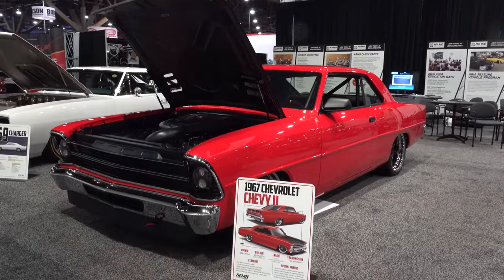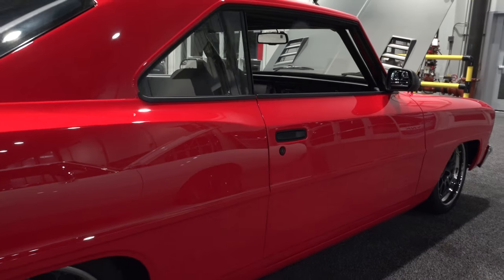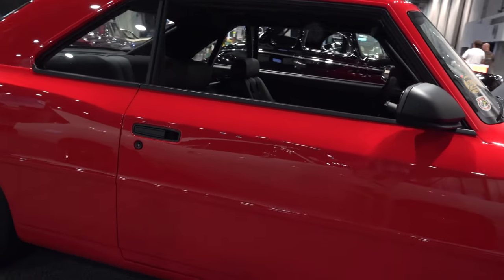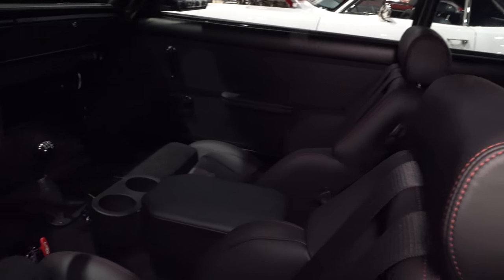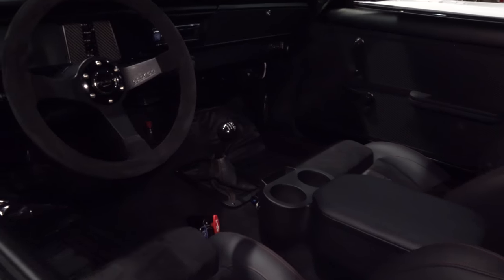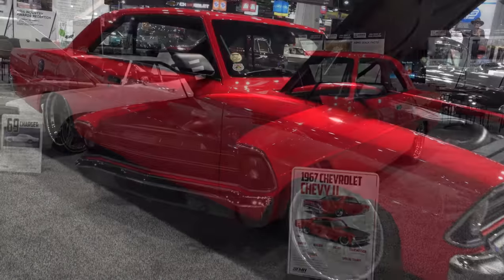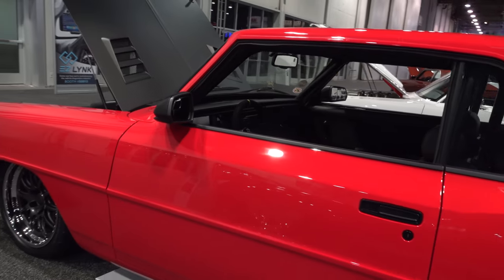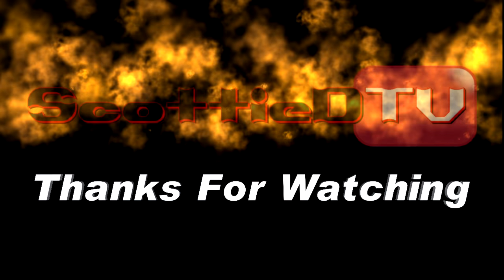1967 Chevy II Detroit Speed The SEMA Show 2017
A 1967 Chevy II that Detroit Speed brought to The SEMA Show 2017. Detroit Speed builds cool fast cars and this 1967 Chevy II is no exception. A purpose built 1967 Chevy II Detroit Speed built this car for a client that wanted a car that would make The Lap Of American and be at home on the track...This 1967 Chevy II has all the Detroit Speed goodies and some very cool custom features that were done in the Detroit Speed build shop...At first glace you see a 1967 Chevy II Street Machine...But as you will hear Chris from Detroit Speed tell me it is set up to handle whatever the client decides He wants to do...One off custom carbon fiber parts.
A custom cowl induction...All the safety features one would need and some I hadn't even thought of. This is one well built cool Chevy II. Check it out!